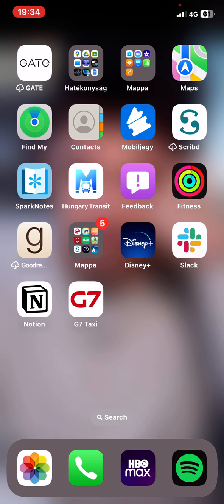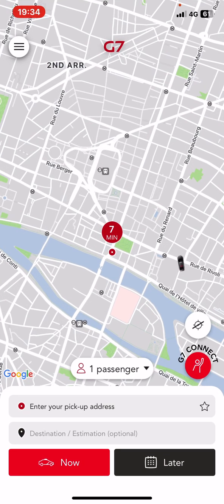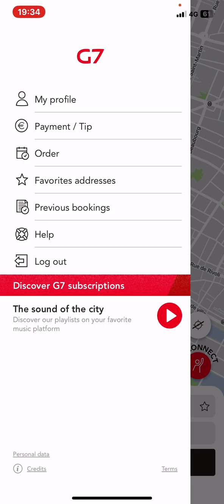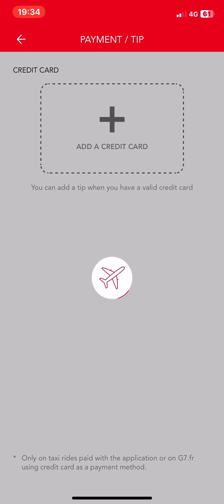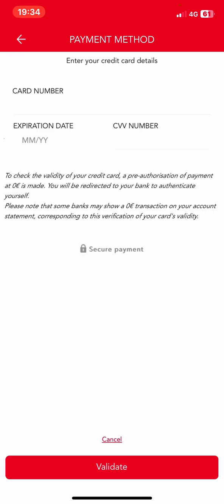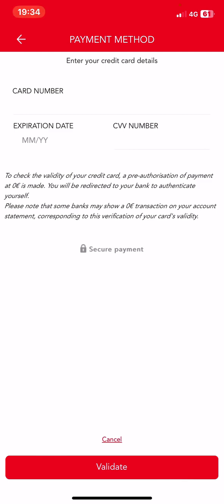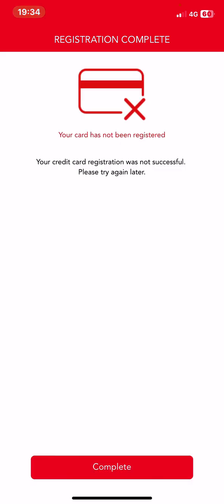How to set the payment method in G7 Taxi?